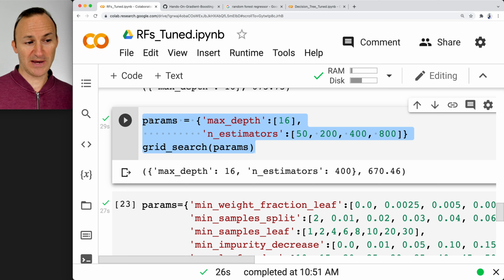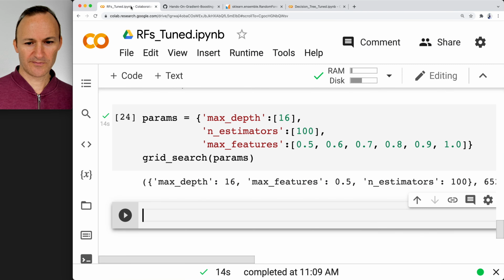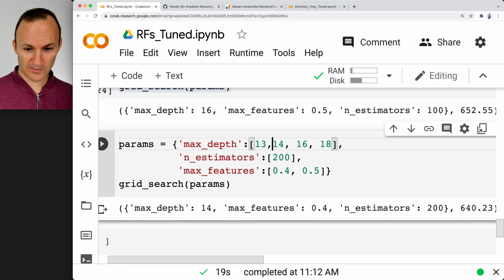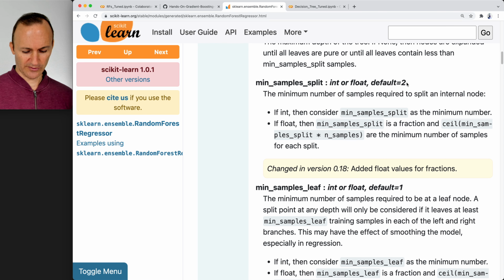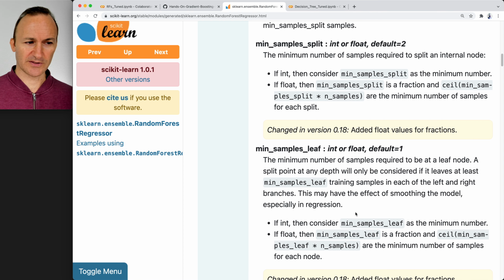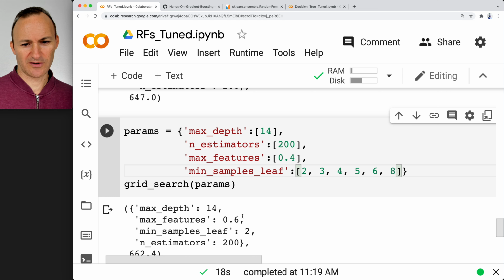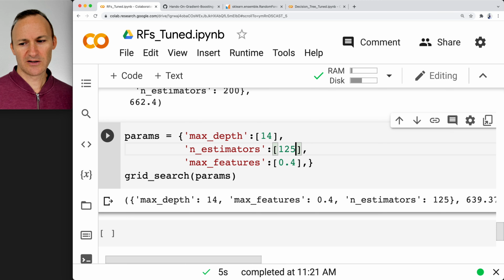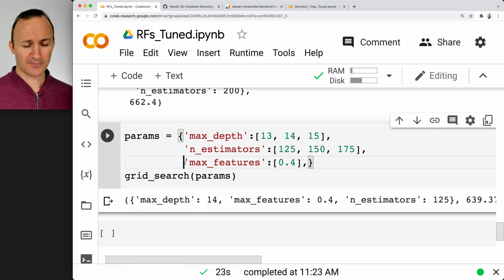7 3 RF Tuned 2